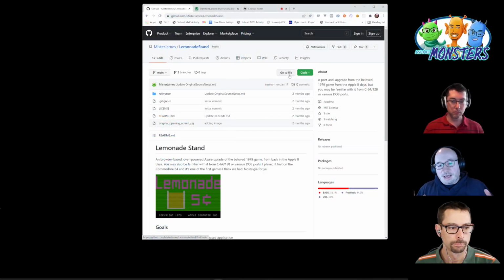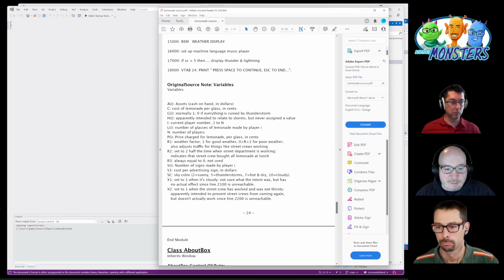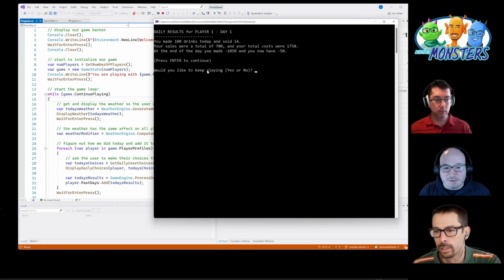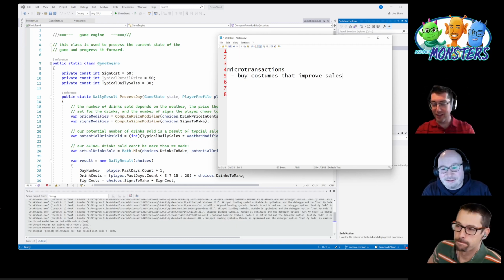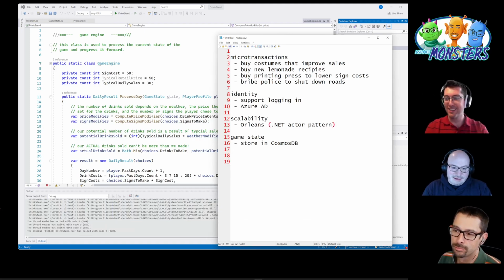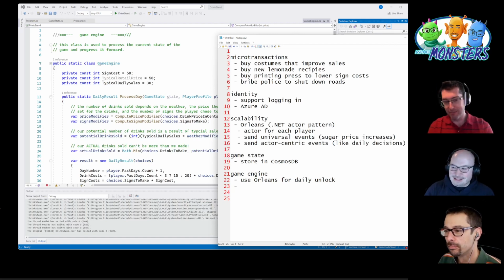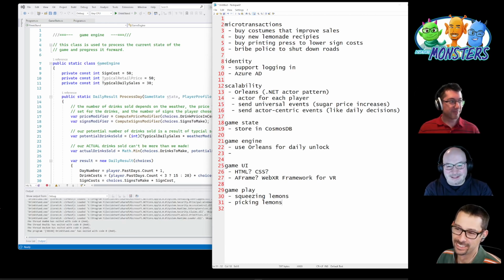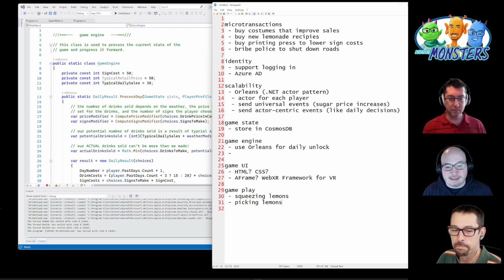Reimagining Lemonade Stand #241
Here we're going to dive in to the classic "Lemonade Stand" game and reimagine it as a whole new adventure in our cloud-based (and VR-based) world. Have ideas to share? What could be done to this app to make it waaaaaaaay over the top?